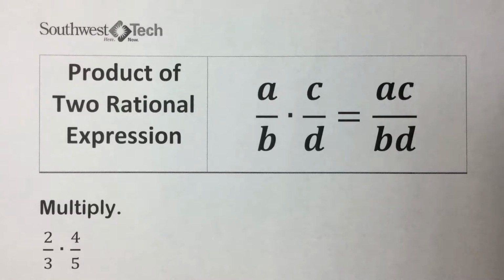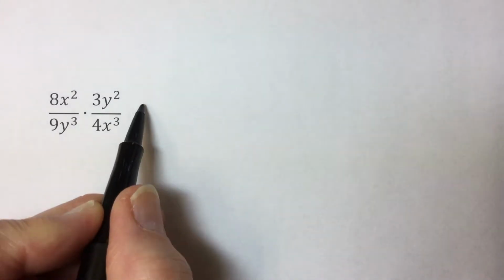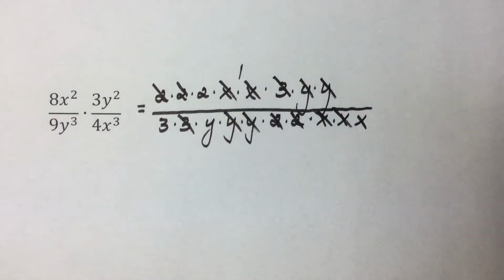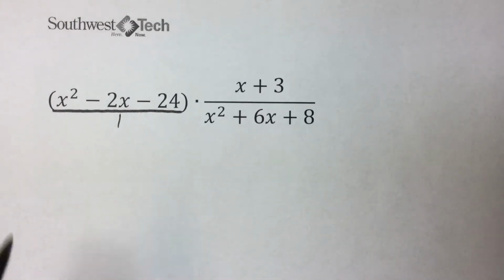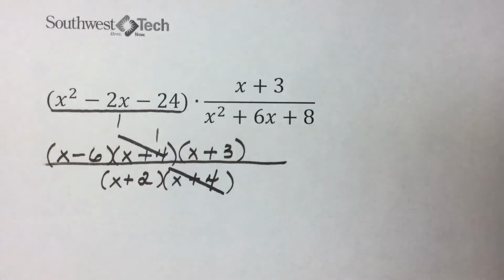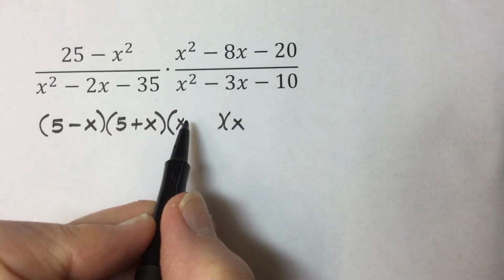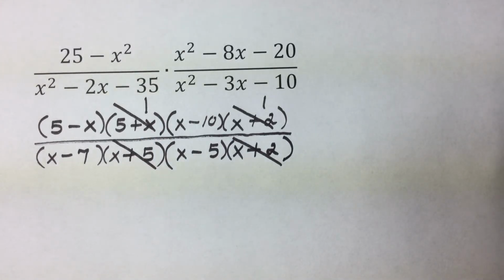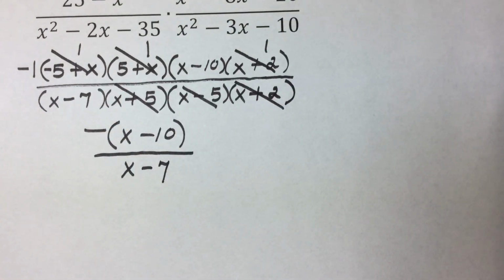Multiplication of Rational Expressions - Elementary Algebra*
Learn the techniques used to multiply rational expressions.